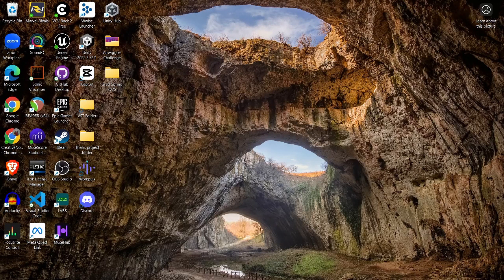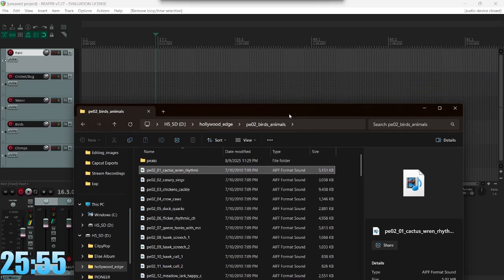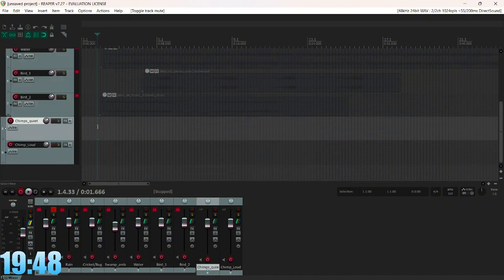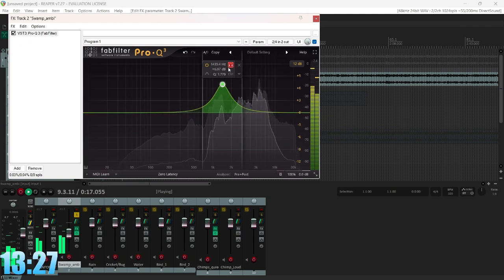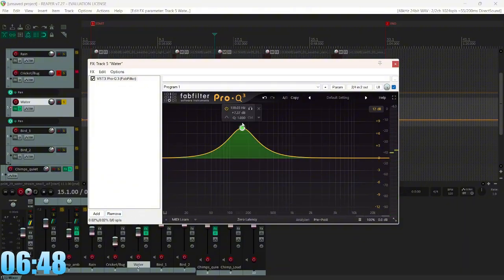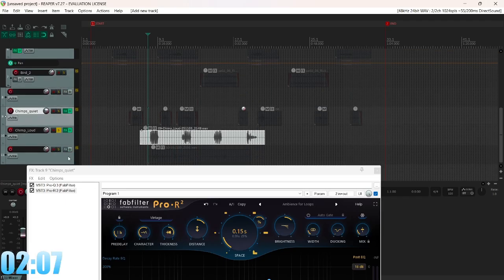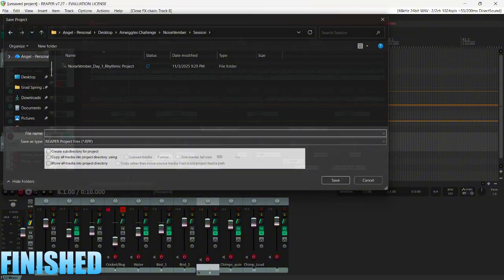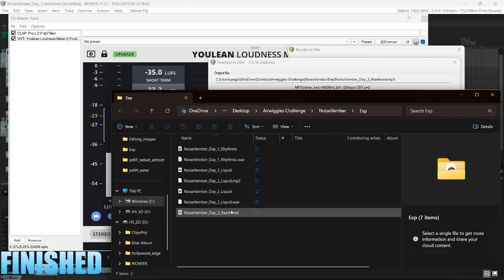NoiseVember Day 3: Rainforest